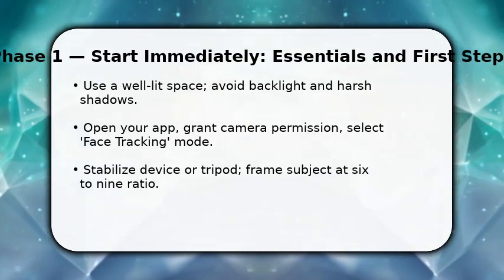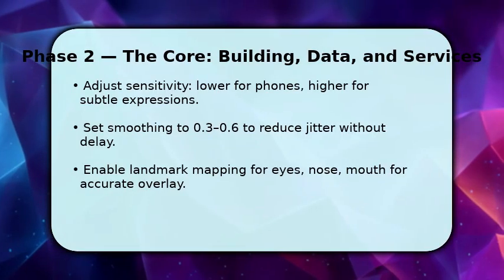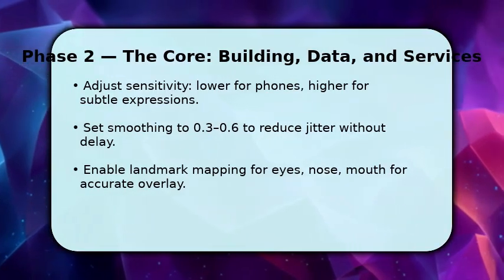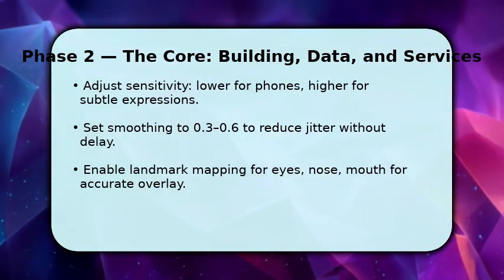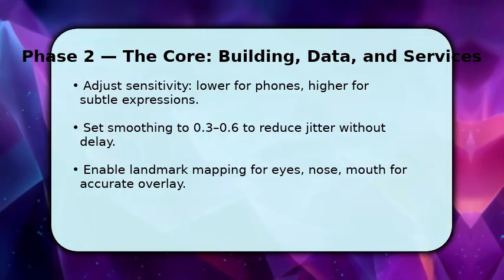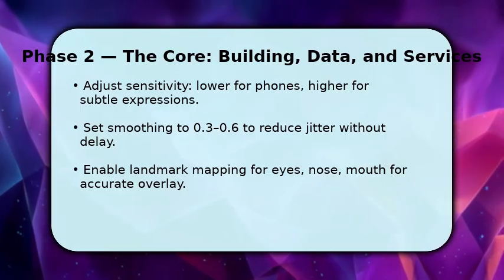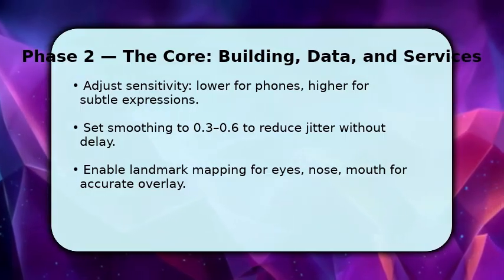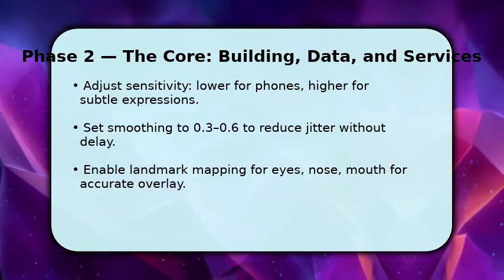How to Use Face Tracking Effect (easy Method)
How to Use Face Tracking Effect (easy Method) | 🔒 Surfshark VPN Deal — Stay private and secure. $1.99/mo + 3 Months Free ▸

Learn the straightforward steps to apply a face tracking effect in your videos for an engaging viewing experience. This guide covers essential techniques and software recommendations, ensuring you can easily enhance any video project with professional-grade visual effects.

Face Tracking Effect, Video Enhancement Techniques, Professional Visual Effects, Software Recommendations for Face Tracking, Enhancing Videos With Special Effects